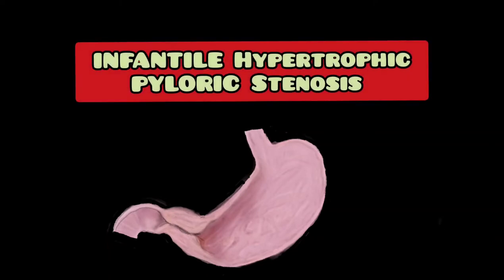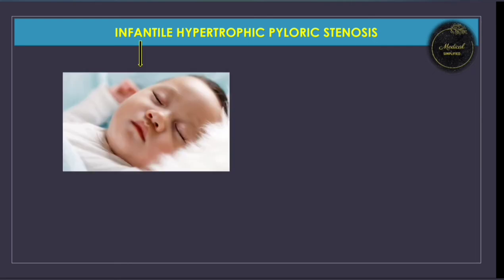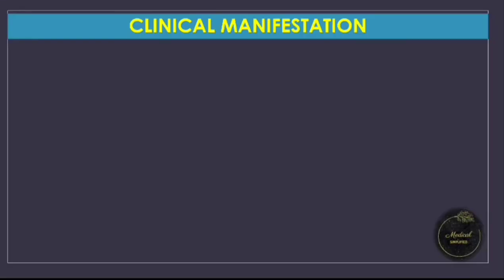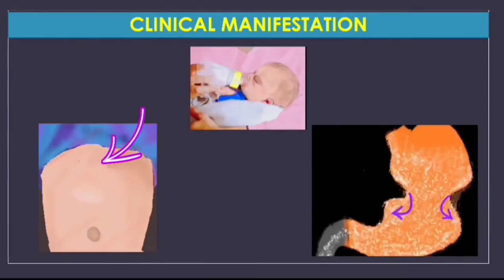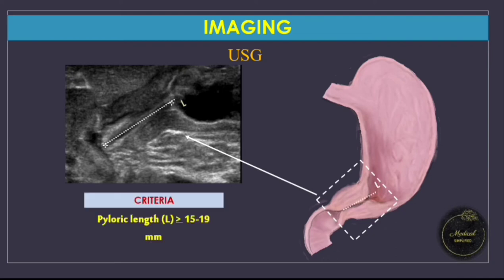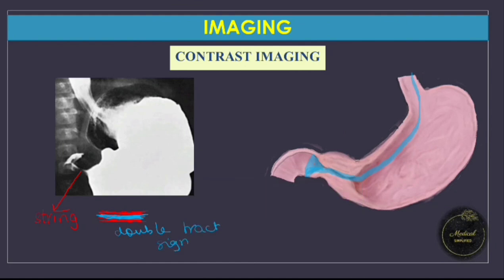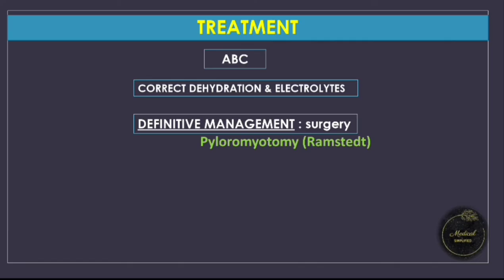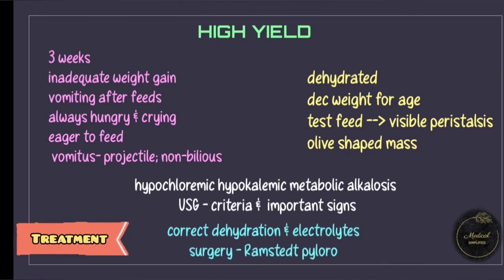hypertrophic pyloric stenosis with full image and 3d animations...for entrance exams, UG, PG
join me on insta @medicalsimple
do comment regarding which topic you want next